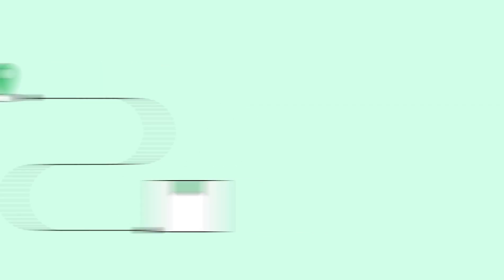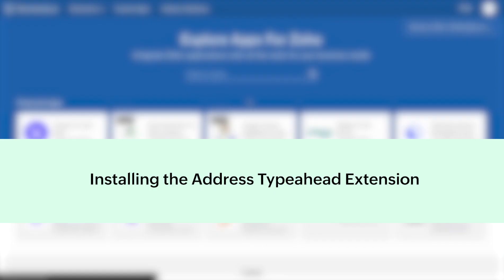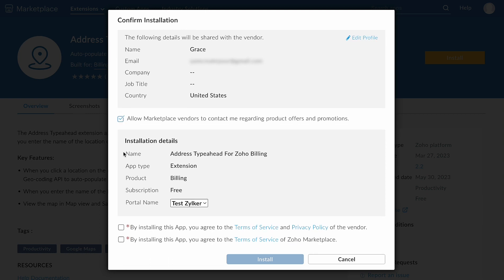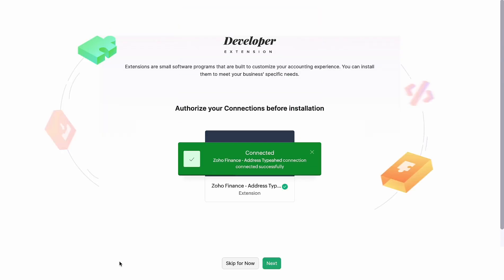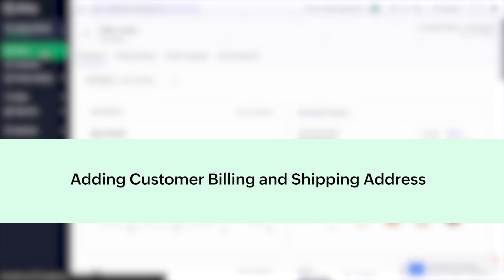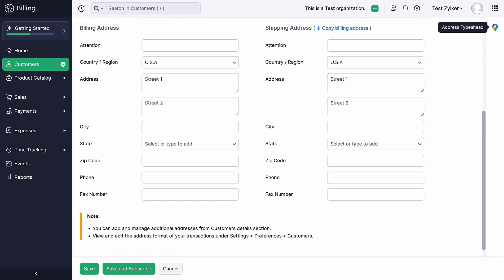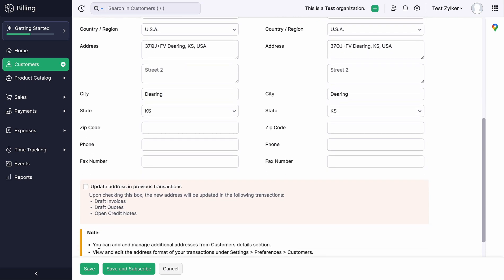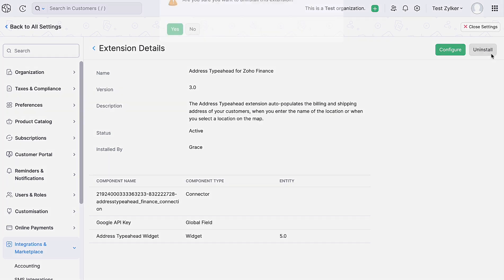Add your customer's billing and shipping address in Zoho Billing - Address Typeahead Extension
In this video how Address Typeahead Extension works in Zoho Billing.

Zoho Billing is an end-to-end billing solution for businesses looking to automate billing workflows, manage customer life cycles, and deploy revenue recovery strategies.